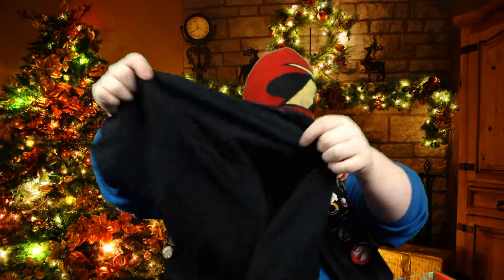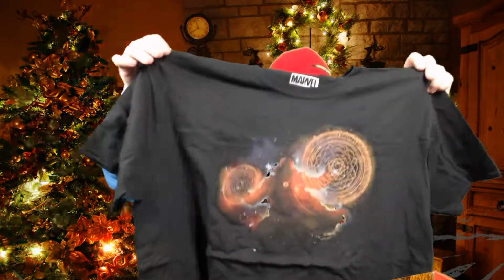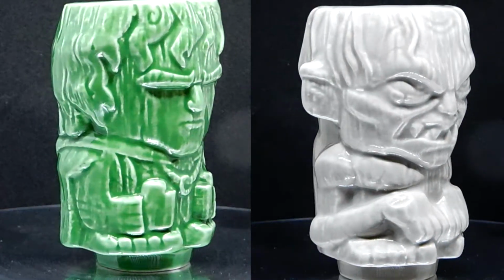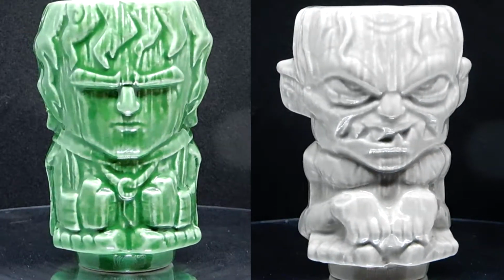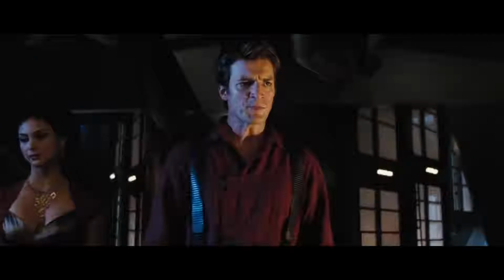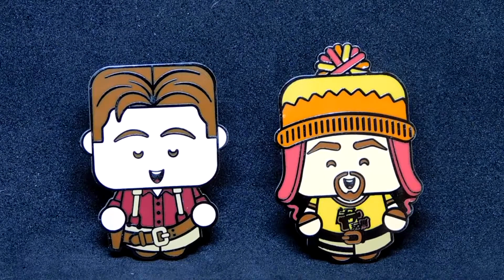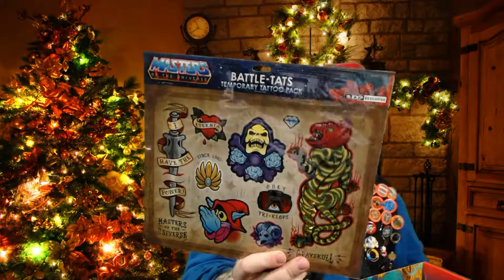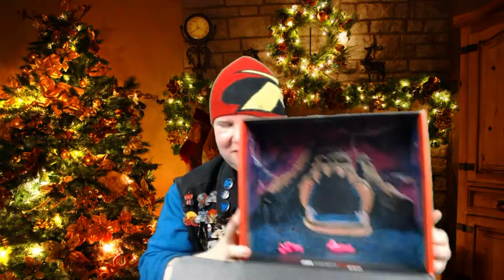Geek Fuel EXP Drunk Unboxing Vol. 3 (December 2018)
Matt the Pharaoh Wizard takes a look at all the geek goodness in the 3rd quarterly Geek Fuel box.